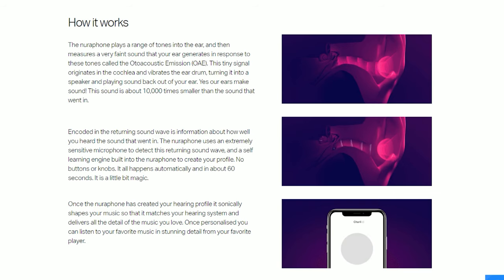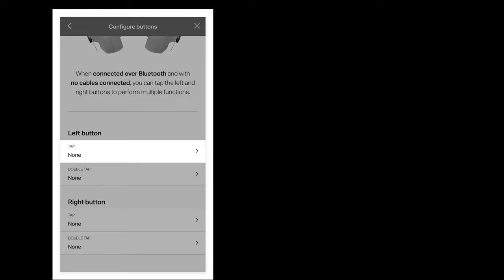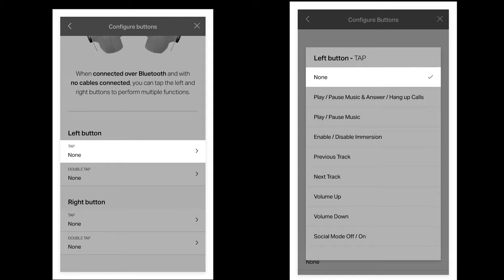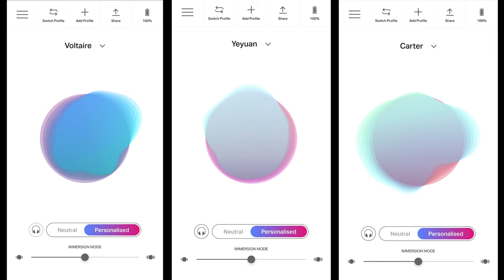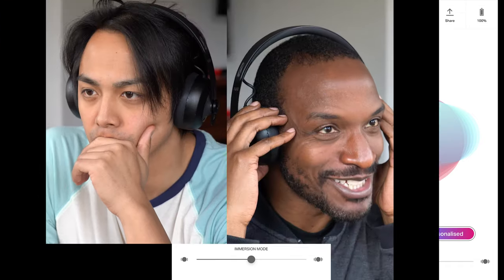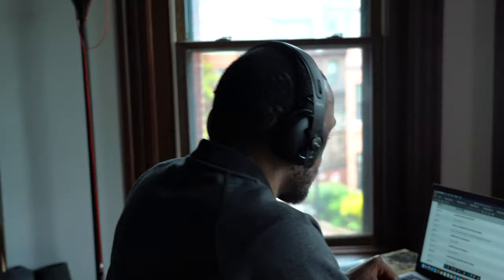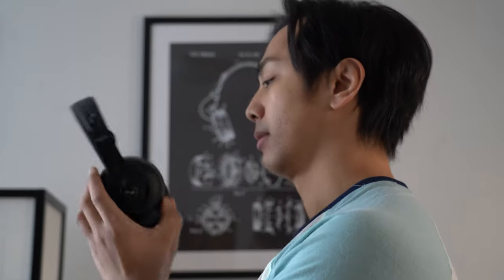The Nuraphone Review - Made-To-Measure Sound Straight To Your Ear Holes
Going back to review a staple in my headphone lineup: The Nuraphone. This review was supposed to come next week, but something came in that made me need to push this review earlier.

Chapters
0:00 Intro
1:41 Nura Company Overview
4:00 Build and Specs
5:58 Controls
7:08 The Nura Experience - Design
8:00 The Nura Experience - Sound Profiles
11:45 The Nura Experience - Microphones and Immersion
15:48 Experience with Daily Use
17:59 Closing Thoughts and Outro

Appreciate Ya,

V

The Nuraphone